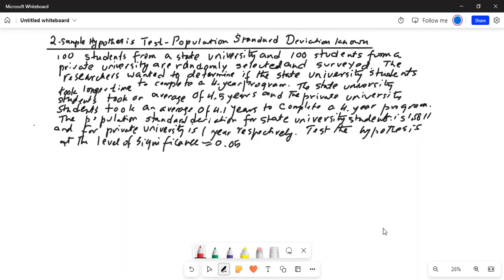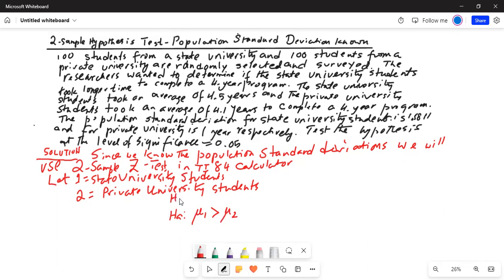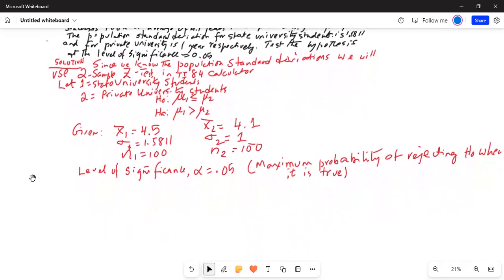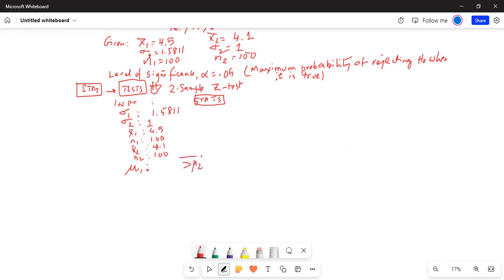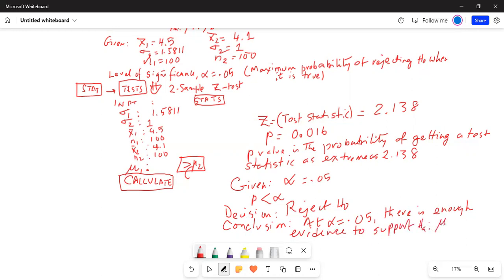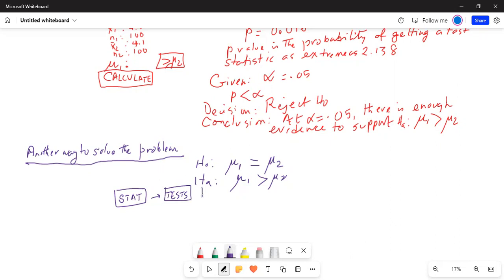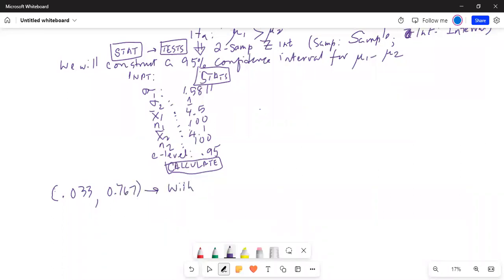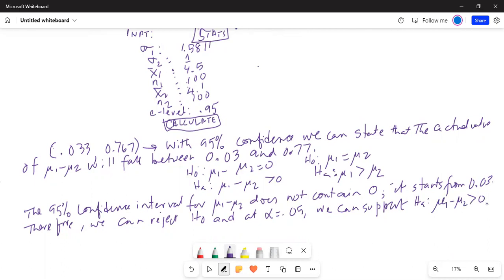Two-sample hypothesis test with known population standard deviations